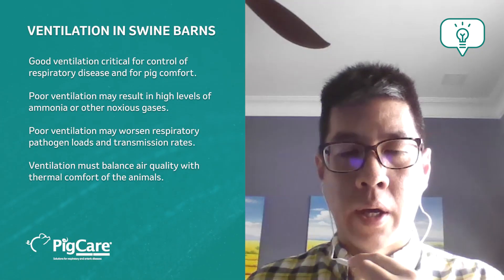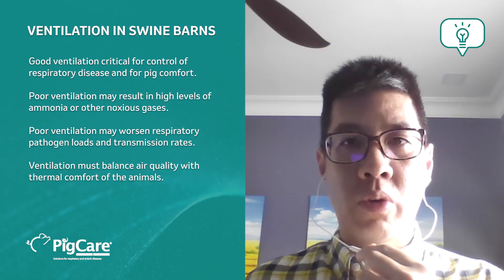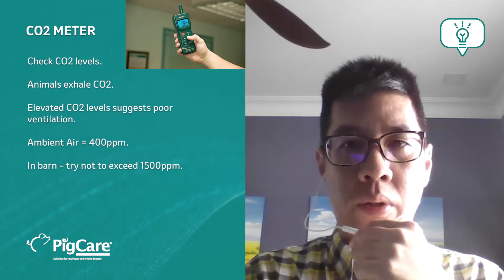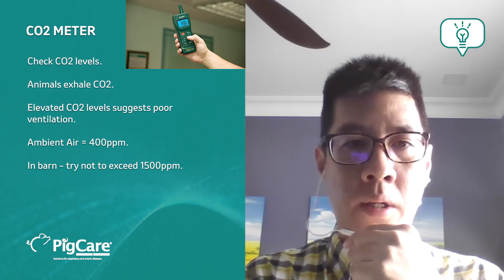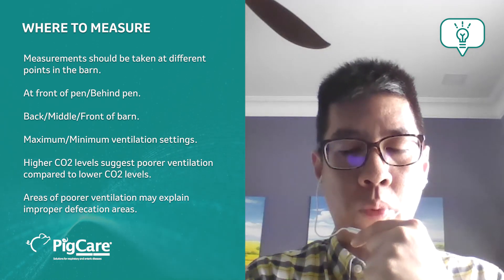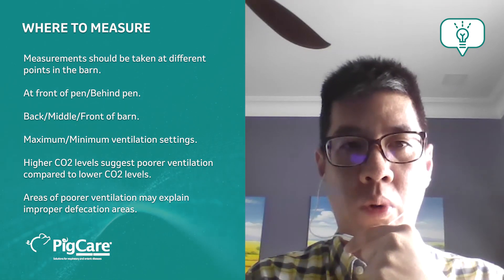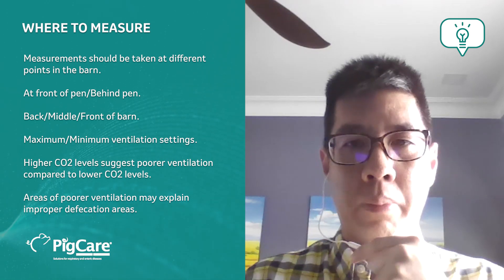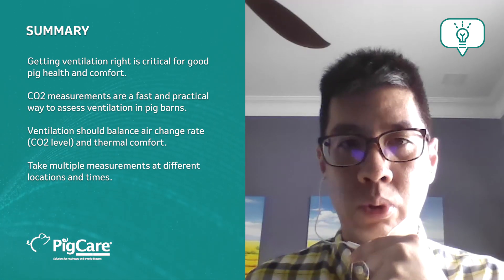10 Tips for Swine Farming Ep.9: VENTILATION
The use of CO2 meters to evaluate the efficiency of ventilation systems on farms is of vital importance for the good health and comfort of pigs.

By recording multiple CO2 measurements at different locations and times, Hongyao L. - MSD Animal Health - Regional Marketing Director APSA Region, demonstrates a quick and practical way of maintaining good air quality and a comfortable termperature.

Stay informed by catching this insightful demonstration!